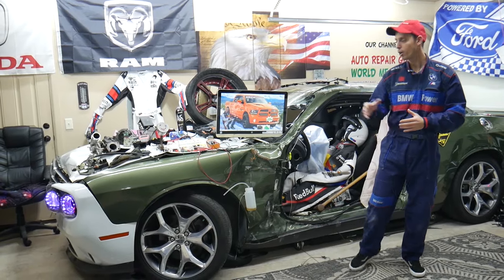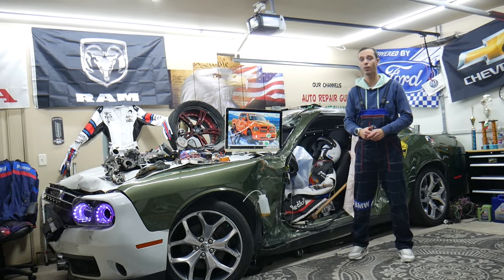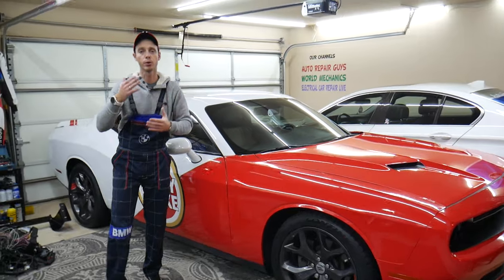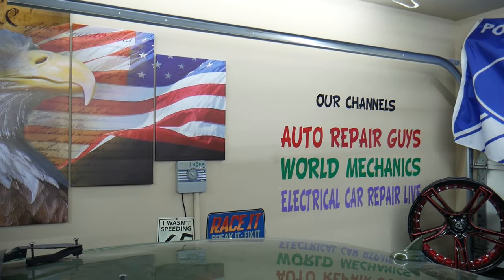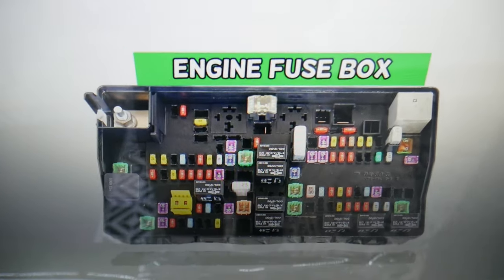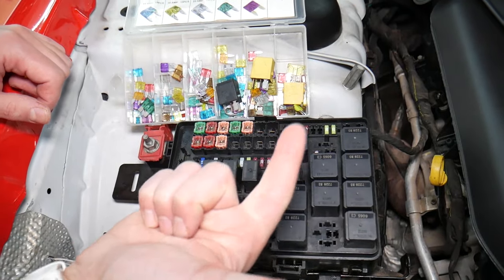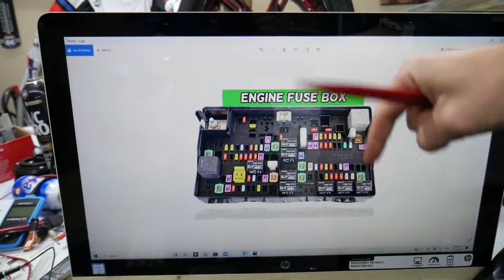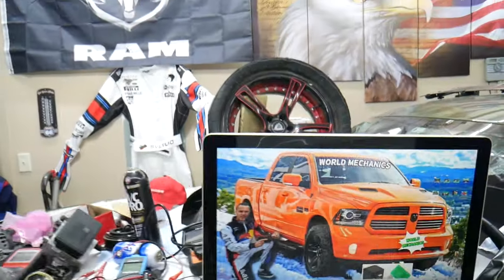DODGE RAM 1500 2500 3500 TRAILER FUSE TRAILER CONTROL MODULE FUSE 2013 2014 2015 2016 2017 2018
If you have Dodge RAM 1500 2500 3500 and you want to see where the integrated trailer control module fuse is located on Dodge RAM 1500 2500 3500 in this video we will explain where you cna find the integrated trailer control module fuse on Dodge RAM 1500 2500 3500. We demonstrated where the integrated trailer control module fuse is located on 2015 Dodge RAM 1500 but the video may be helpful on:
2013 Dodge RAM 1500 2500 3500 integrated trailer control module fuse
2014 Dodge RAM 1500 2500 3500 integrated trailer control module fuse
2015 Dodge RAM 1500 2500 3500 integrated trailer control module fuse
2016 Dodge RAM 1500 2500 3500 integrated trailer control module fuse
2017 Dodge RAM 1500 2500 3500 integrated trailer control module fuse
2018 Dodge RAM 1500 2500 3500 integrated trailer control module fuse

•Cameras
Panasonic Lumix FZ300

•Tripod
Polaroid 72-inch

•Microphone
Polaroid Pro Video Condenser

•Light
NEEWER 160 LED CN-160 Dimmable

•Camera
Sony HD Video Recording HDRCX405